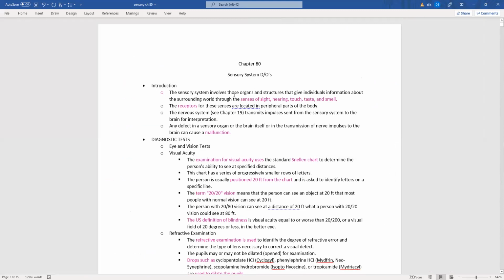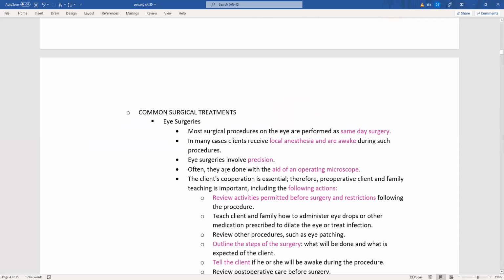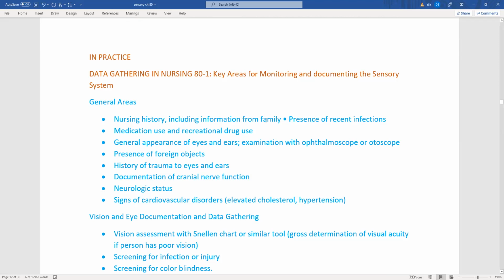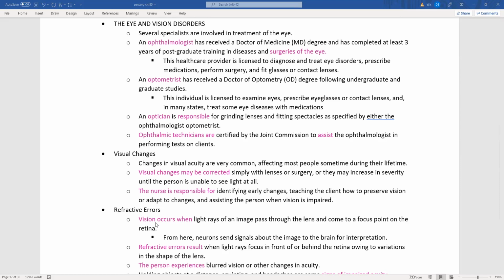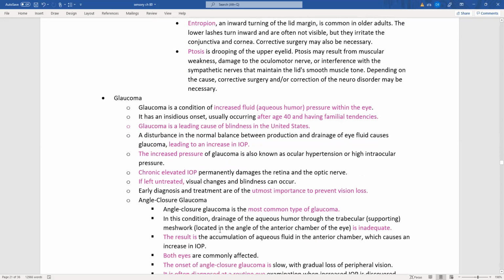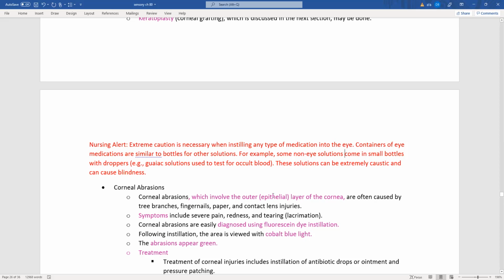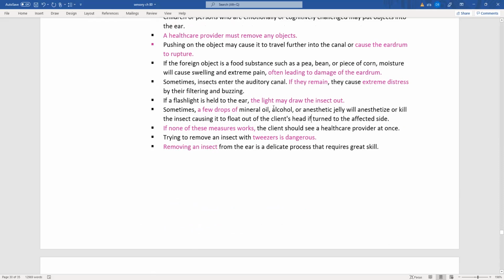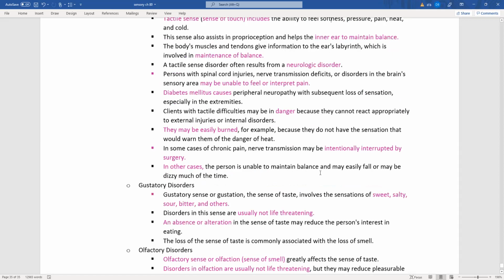Basic Book of Nursing: Chapter 80 Sensory system DO's